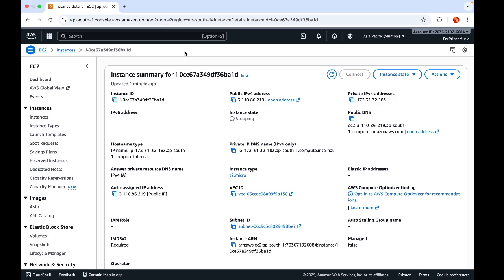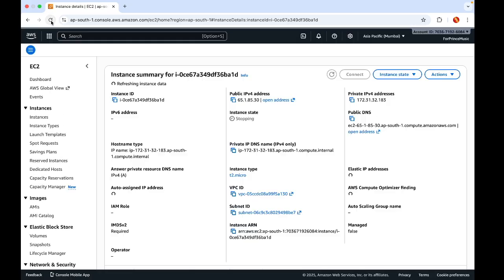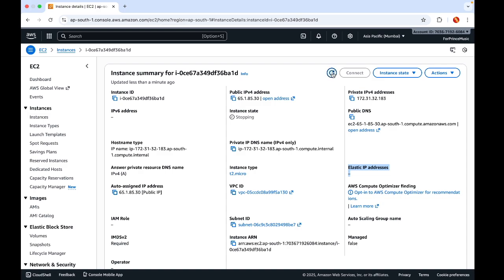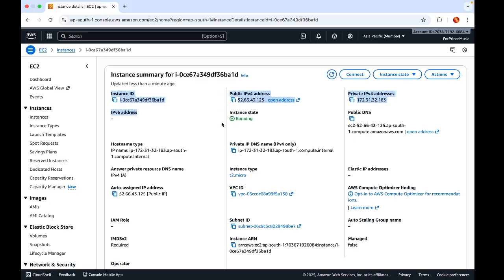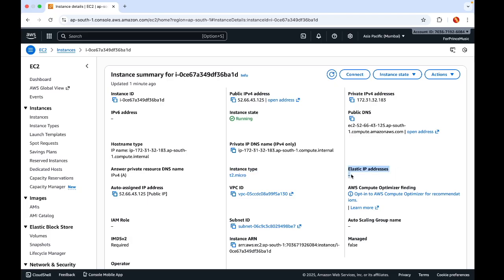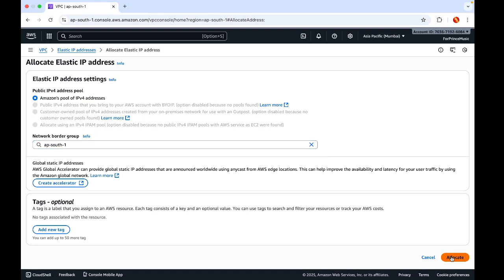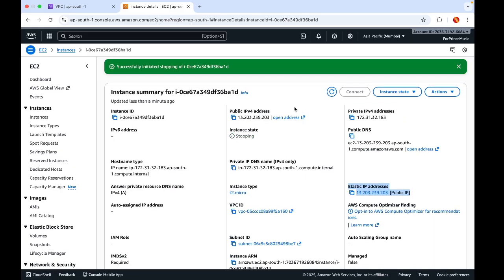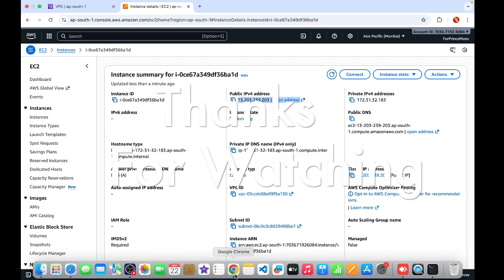Your AWS EC2 IP is Changing Every Reboot — Here's the Free Fix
🔥 Stop your AWS EC2 public IP from changing after every reboot!

In this step-by-step tutorial, I'll show you exactly how to use
AWS Elastic IP (EIP) to assign a permanent, static IP address to
your EC2 instance — so your website, API, or app never goes down
due to an IP change.

⏱️ Timestamps:
0:00 — The Problem: Why EC2 IP keeps changing
1:30 — What is Elastic IP (EIP)?
2:45 — How to allocate an Elastic IP
4:00 — Attaching EIP to your EC2 instance
5:30 — Verifying it works after reboot

👋 About This Channel:
From Zero to Production helps developers deploy real-world